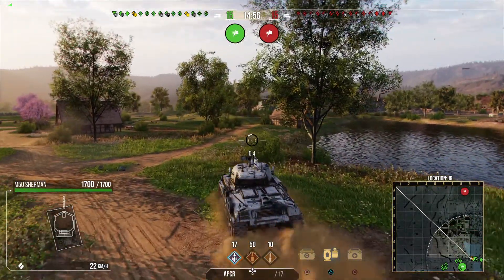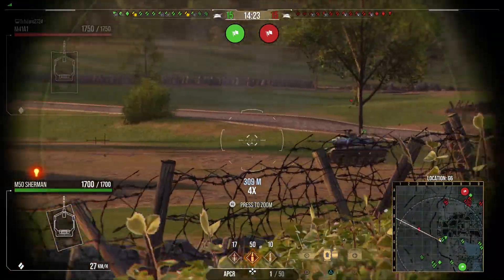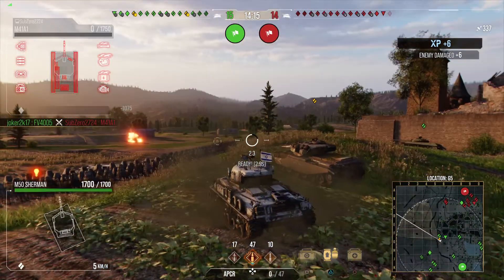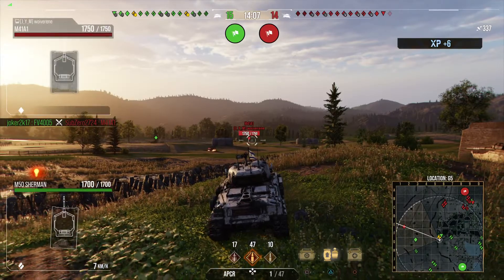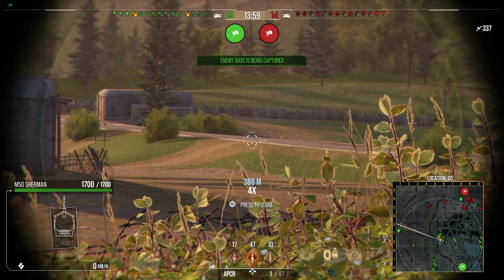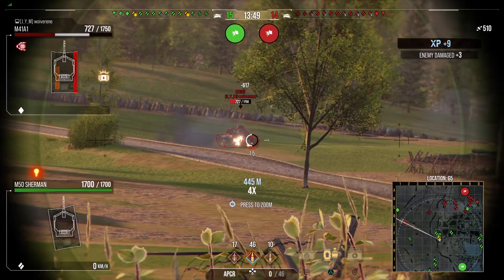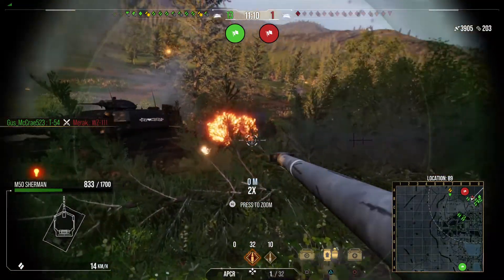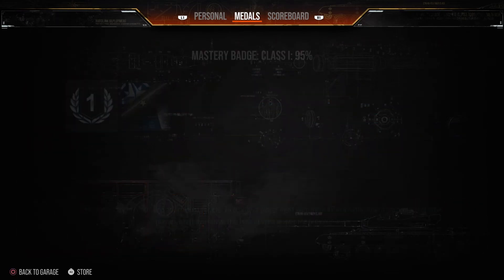World of Tanks || M50 Sherman on Siegfried Line - Platoon Gameplay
M50 Sherman Era 1 Independents Medium Tank Gameplay